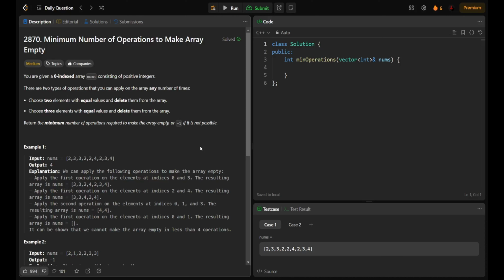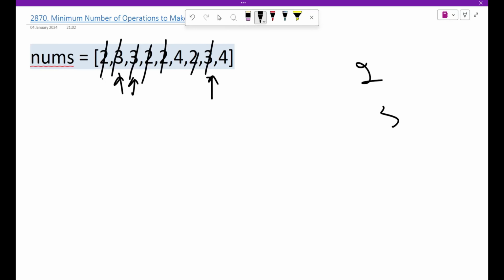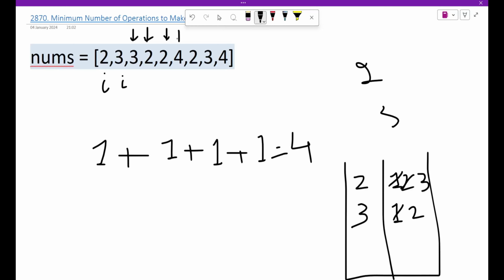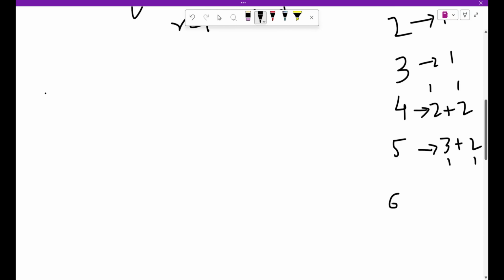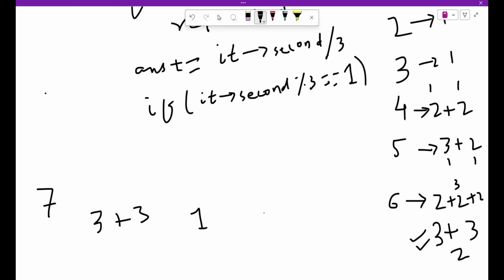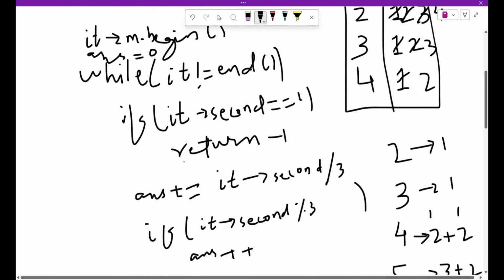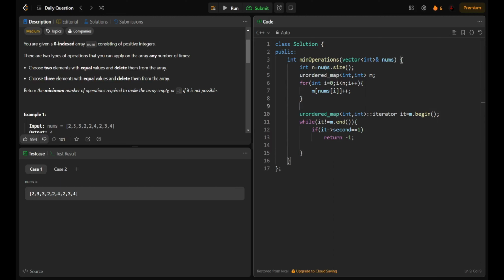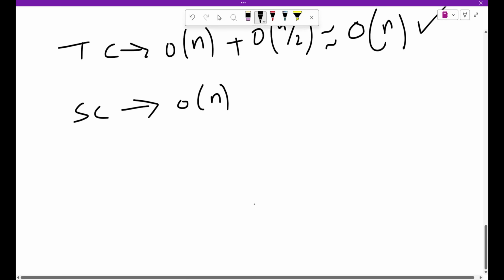2870. Minimum Number of Operations to Make Array Empty